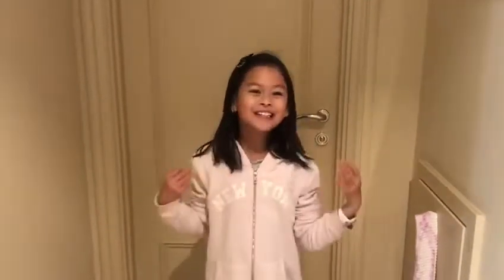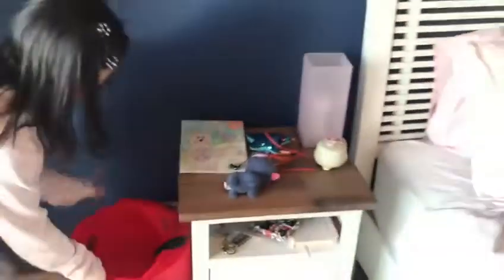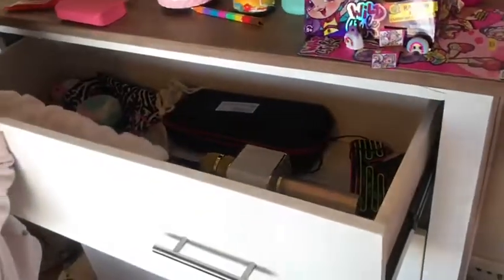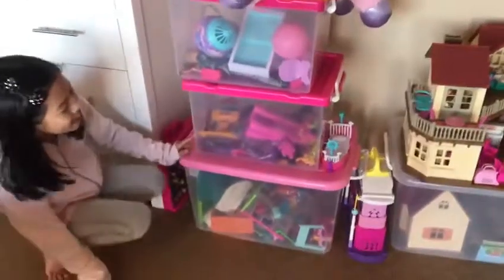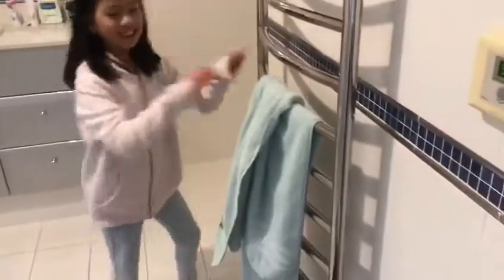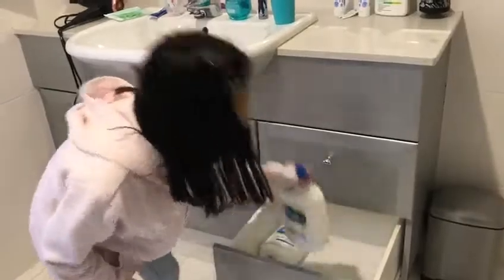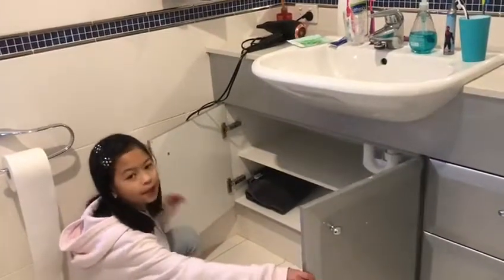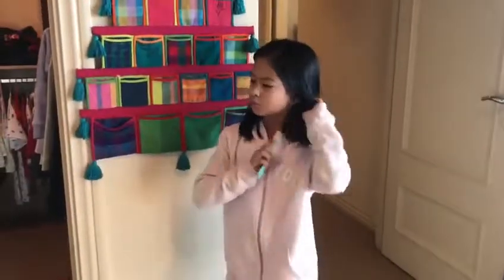2019 Room Tour! | From Haley To You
Hey guys,
Today I will be giving you guys a room tour of my current bedroom! I’m so excited to show you guys my room and I hope you love it as much as I love it.
From Haley To You ❤️